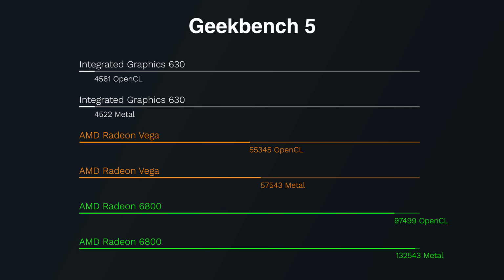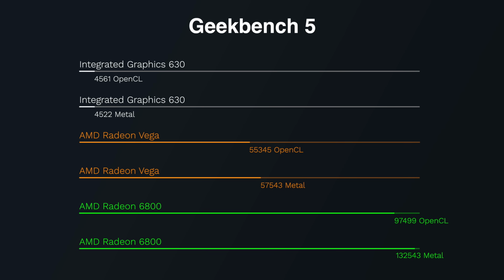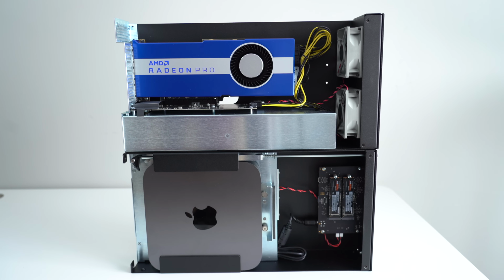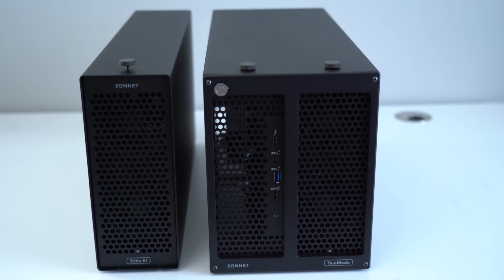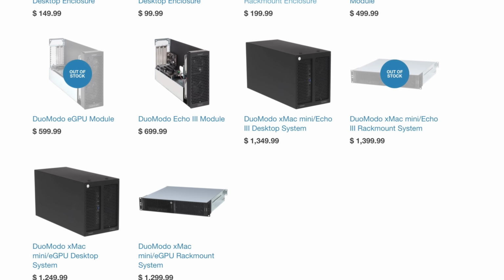Make Your Mac Mini FASTER with Sonnet's DuoModo xMac Mini & eGPU Modules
Sonnet released some pretty cool enclosure and modules for connecting PCIe cards or even GPUs to Intel-based Macs. In this video, we are going to look at the DuoModo enclosure that can house two attachments like the xMac mini module and eGPU module. If you are a Mac mini owner that can run an eGPU, then you might want to check this out because the GPU performance boost that you can get from this DuoModo is a game changer.

Sonnet DuoModo xMac mini
Sonnet Echo III